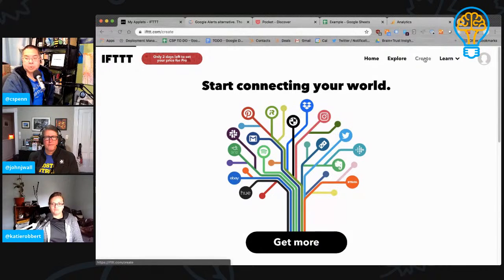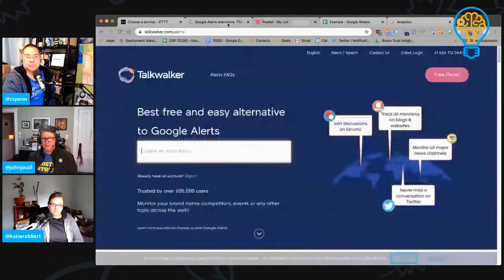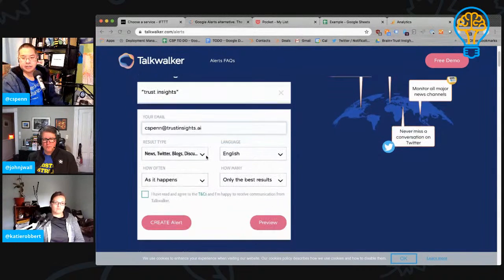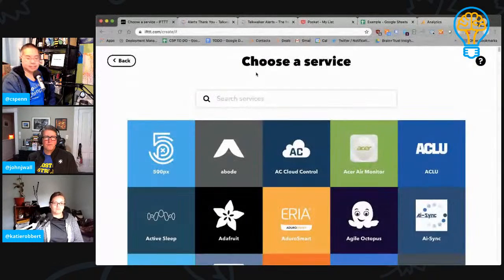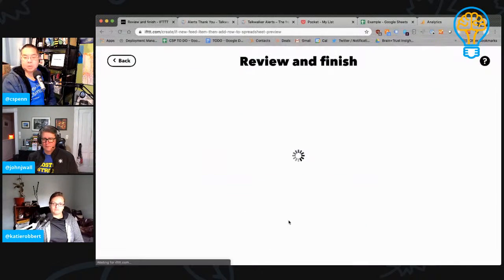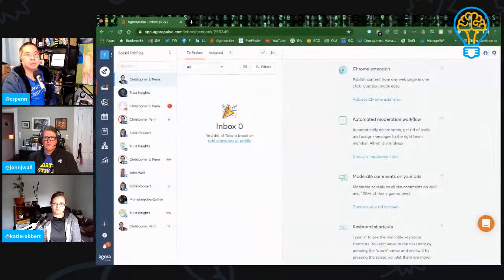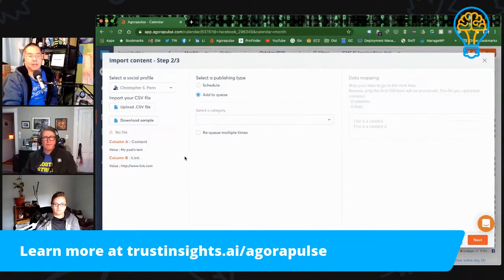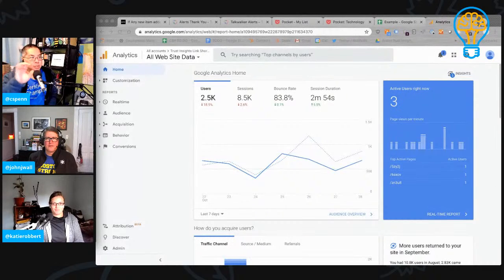So What? Content Curation for your Personal Brand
In this episode, we’ll continue to help you build your personal brand. Now that you have a website, newsletter, and tracking - you need to build up your audience on social media. You’ll learn:
-how to determine what content you should curate
-how to approach curating content in a methodical way
-how to schedule your content